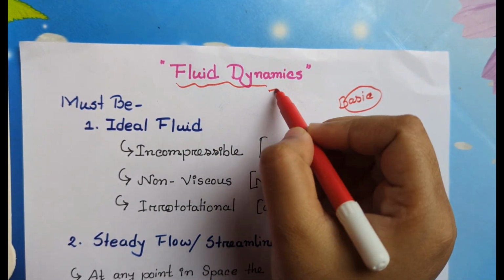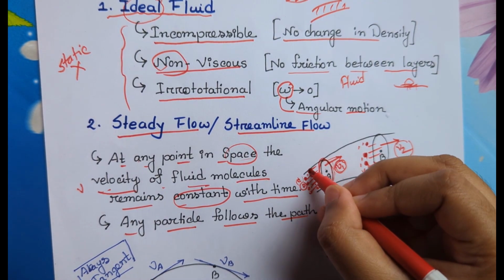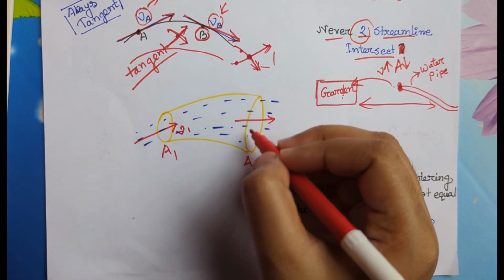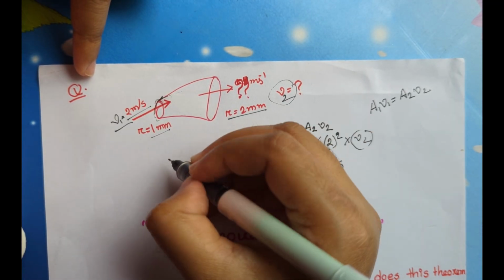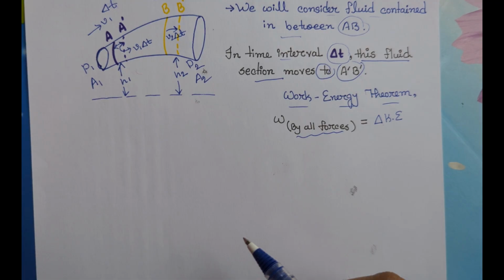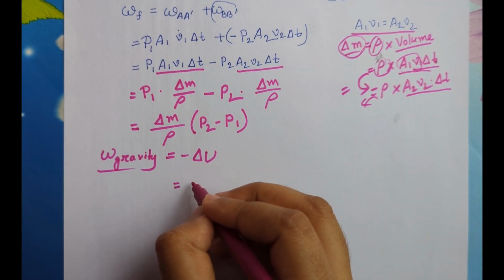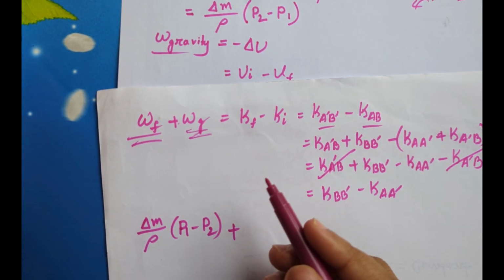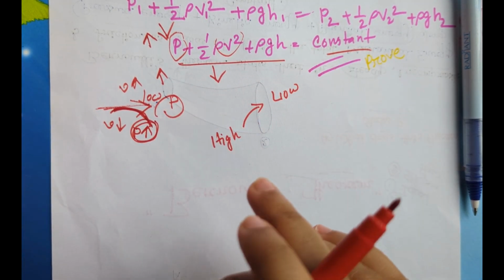Explanation of Bernoulli's Equation.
This video describes about-
1. Fluid's conditions for Bernoulli's equation.
2. What is ideal Fluid?
3. What is streamline flow or steady flow?
4. What does Bernoulli's theorem state?
5. Description of Equation of continuity.
6. Mathematical prove of Bernoulli's equation.
7. Real life example (How plane flies).
(Inspired by @PhysicsWallah)